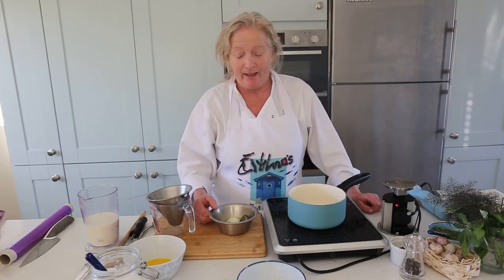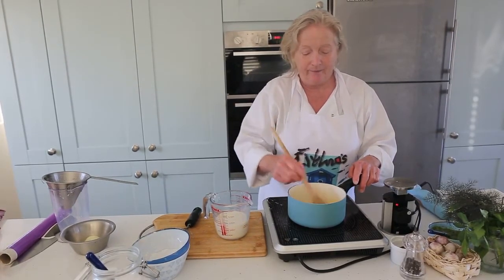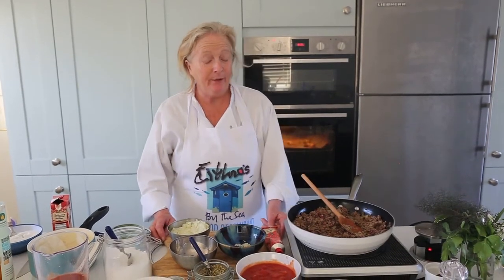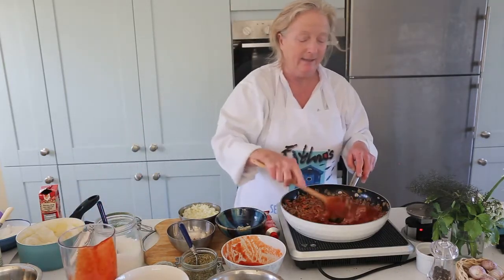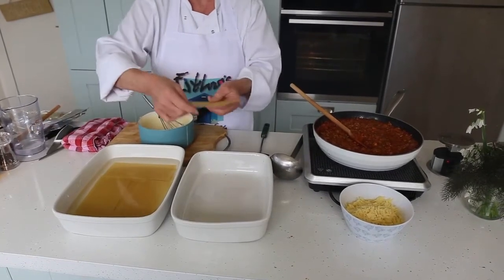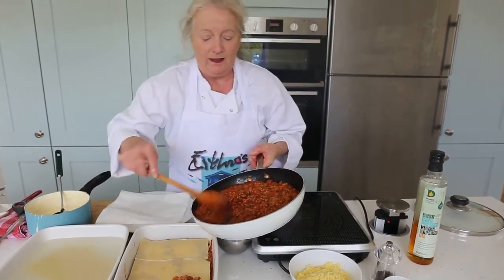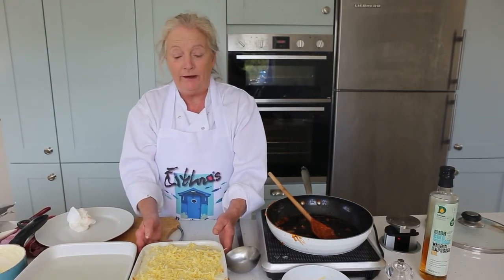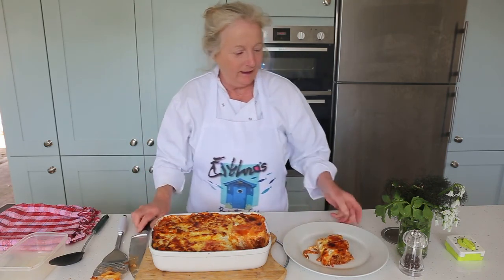Home Cooking episode 1